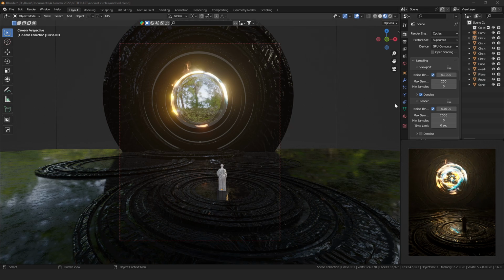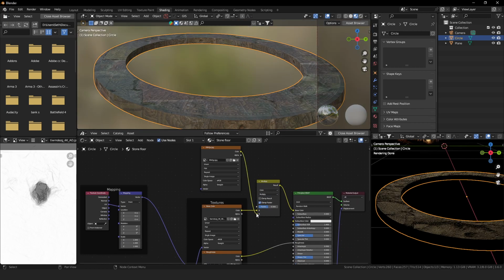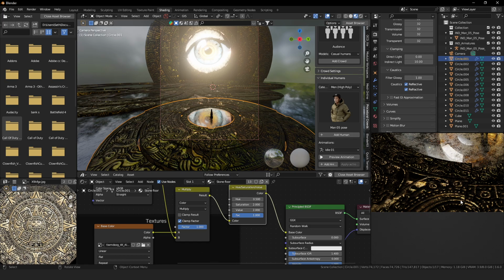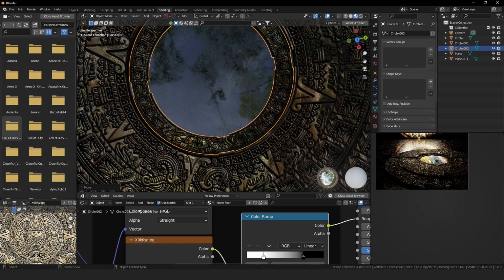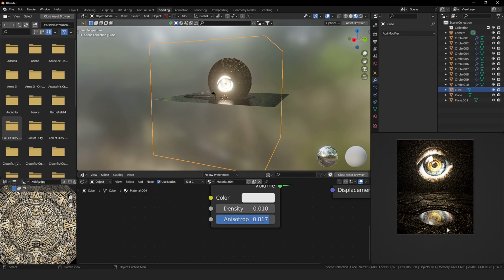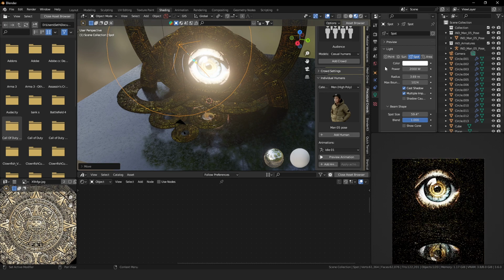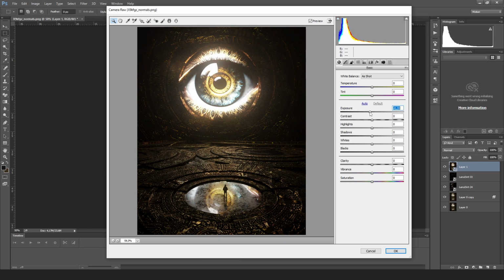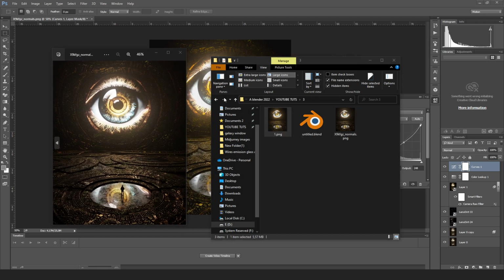Using Images as textures in Blender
Using images as textures in blender, whether its AI generated images or free google images.

Important addon for generating a normal map from an image:
Deep Bump Addon